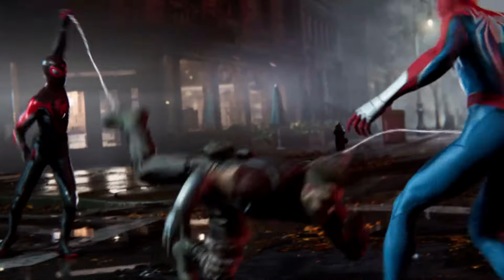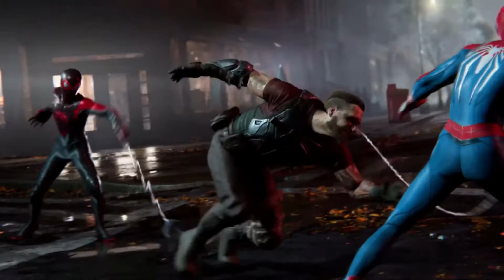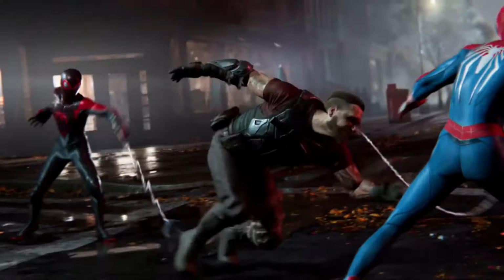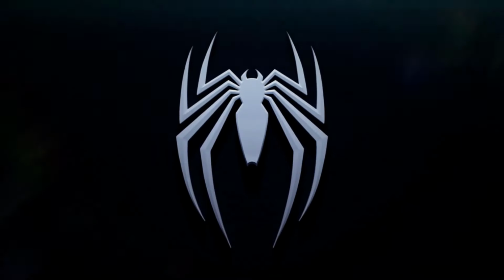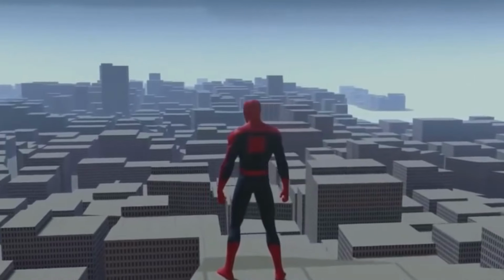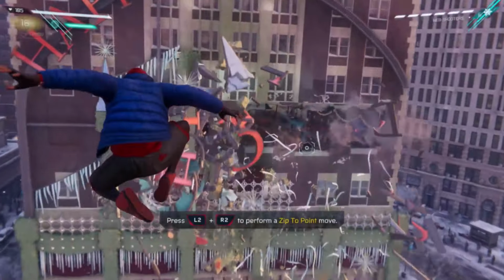7 Hidden Details I BET You Missed In The Spider-Man 2 Trailer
In this video, I breakdown the Spider-Man 2 Teaser, and show you hidden details that you may have missed while watching it.